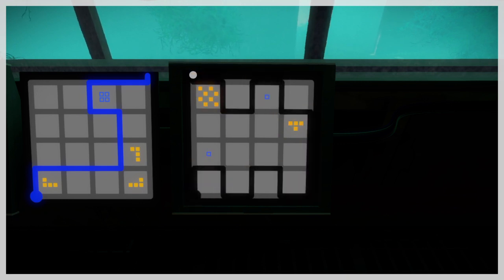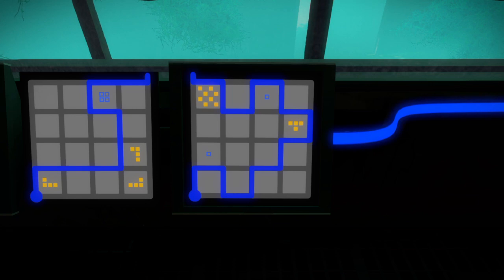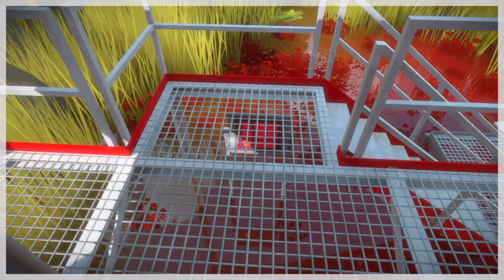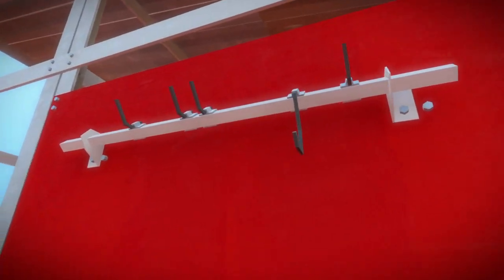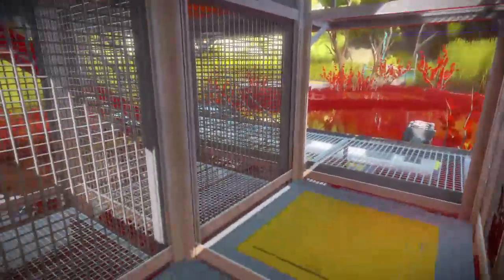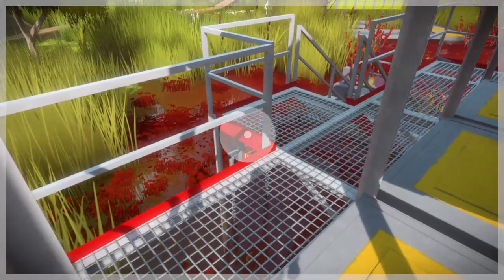The Witness Episode 7-Marsh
I try to find meaning in this world of mazes. What/who is/are/was the witness?